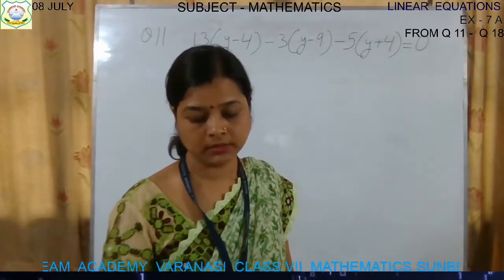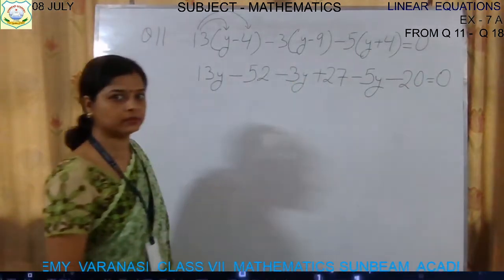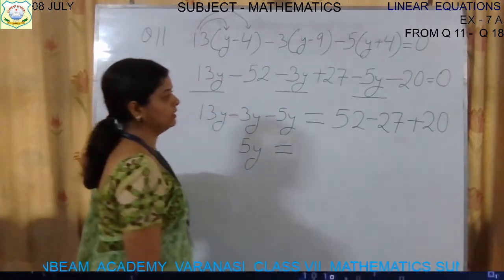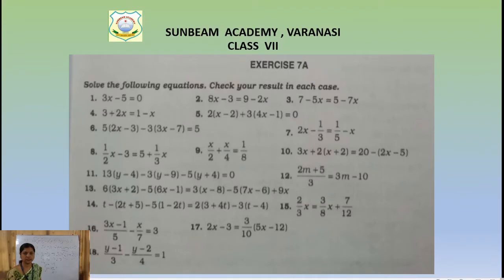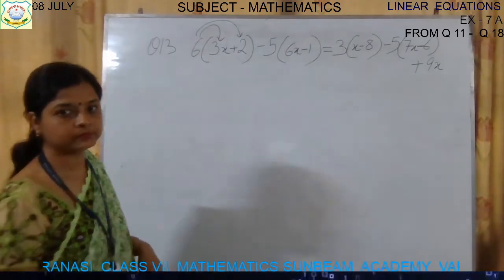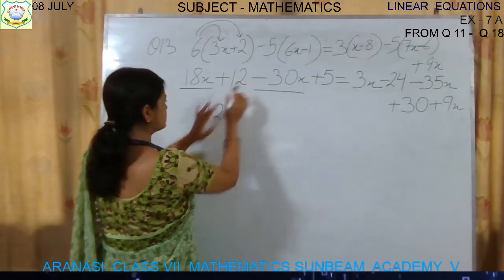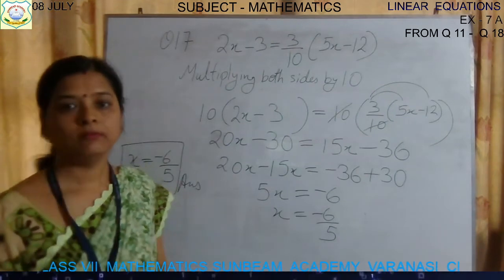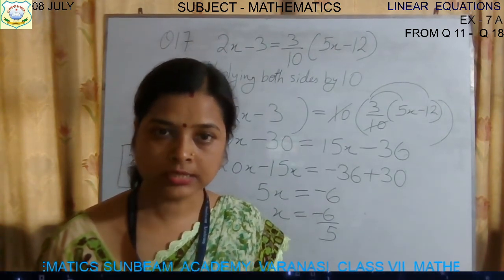7_MATHS_EX 7 A(Q 11 TO Q 18)_MODULE 3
DATE: 8 JULY
TIME: 8:00 am
BY: Ms MANEESHA SINGH